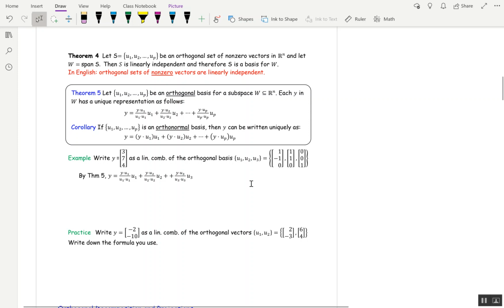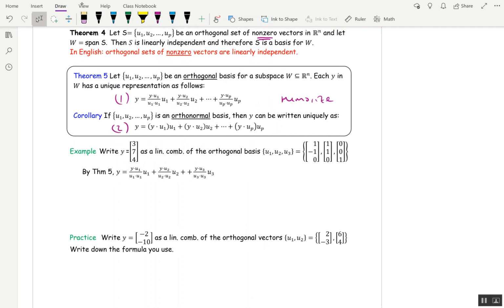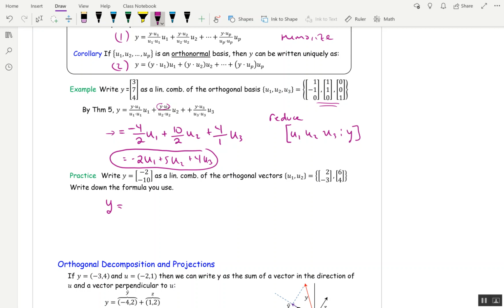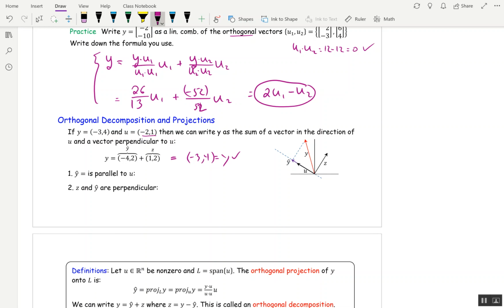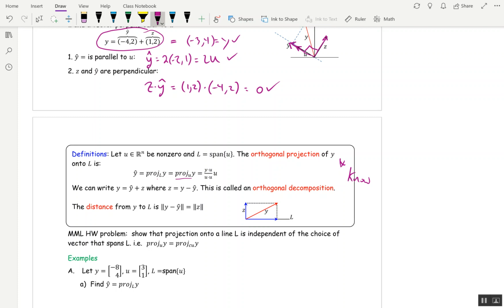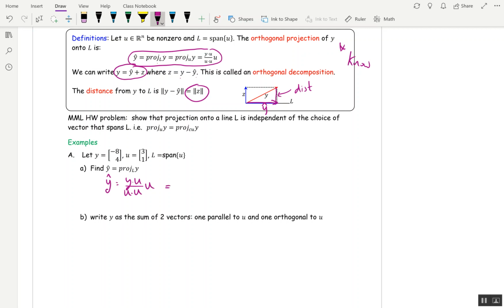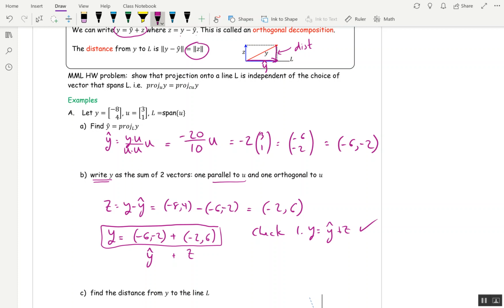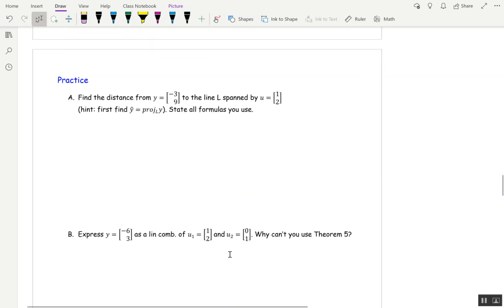Section 6.2 Part 2 Video